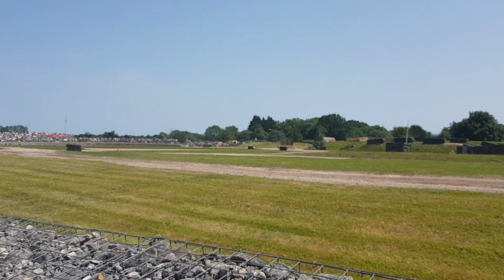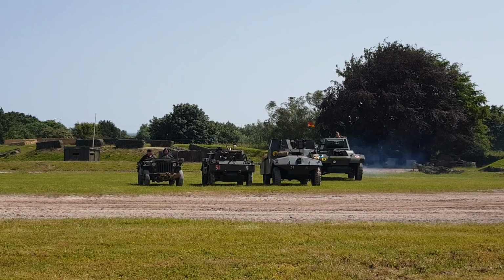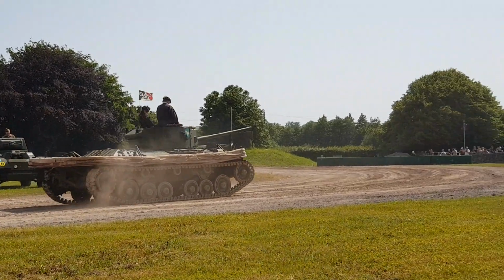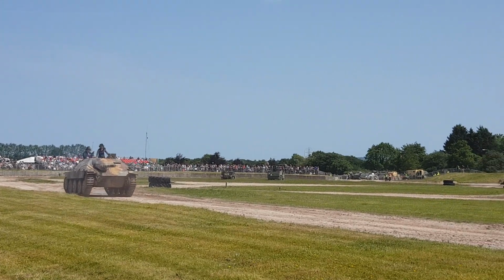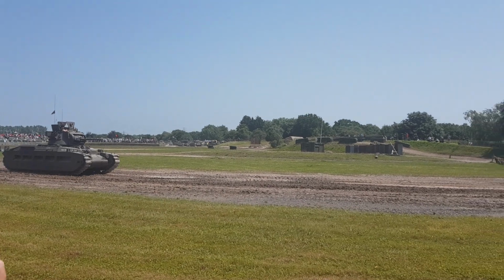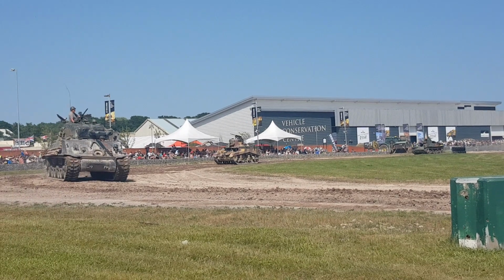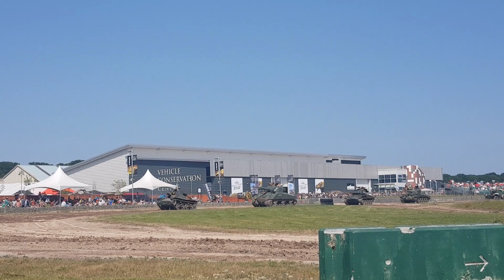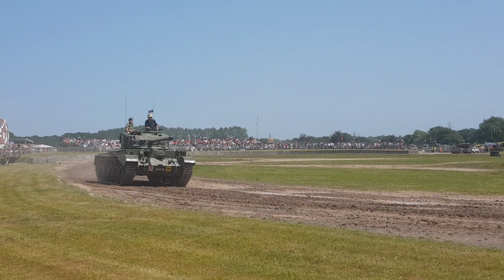Tankfest 2019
Self made compilation of the Tank Arena @ Tankfest 2019